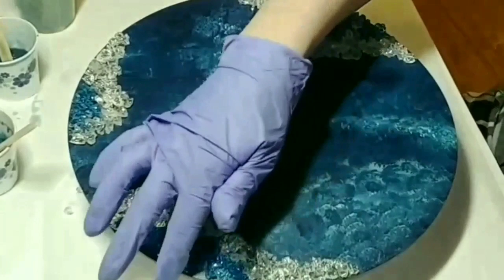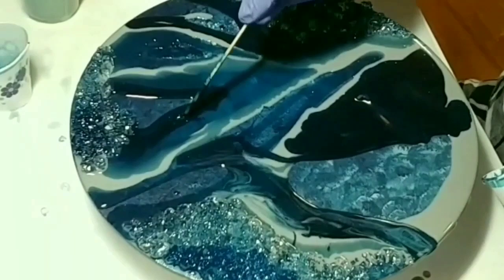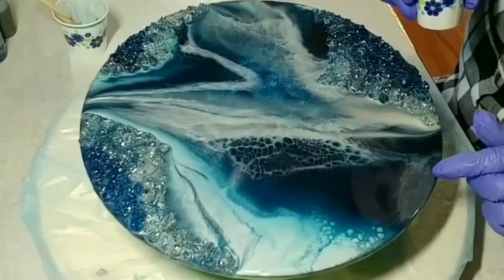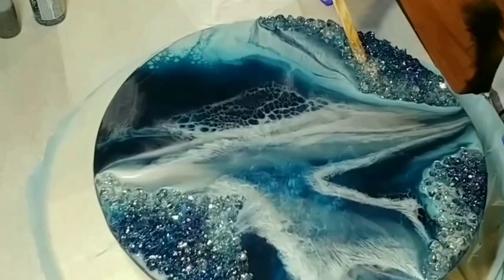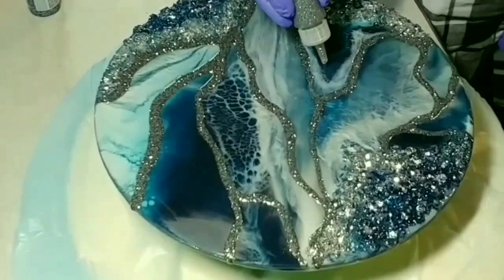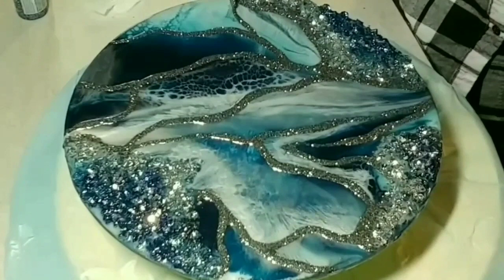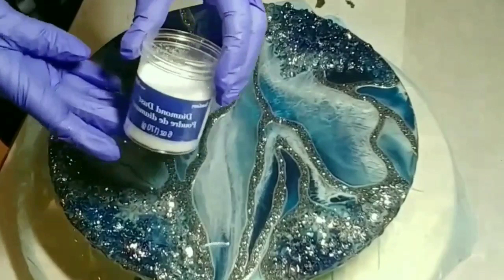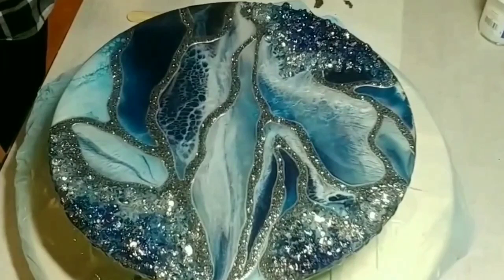#18 - Geode Resin Clock - Glitterific!! - FULL TUTORIAL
Links to products listed below.

Don't have Amazon Prime!? What are you waiting for?

Give the gift of Amazon Prime to a loved one!

USA
12" round board
Silicone Cups
Silicone Stir Sticks
Black Diamond Silver Pearl Mica
DecoArt Americana Turquoise
FolkArt Indigo Night:
Amsterdam Prussian Blue
DecoArt Americana Dolphin
FolkArt Glitterific
Diamond Dust
Glitter variety pack
Squeeze Bottles

CANADA
12" round board
Silicone Cups
Silicone Stir sticks
DecoArt Americana Deep Turquoise but can substitute
FolkArt Indigo Night:
Amsterdam Prussian Blue
DecoArt Americana Dolphin
FolkArt Glitterific Tropical
Diamond Dust
glitter variety pack
Squeeze bottles

I receive a very small commission from your purchases, if you use my links, and I appreciate that very much, as it helps me to purchase my own supplies to continue to share my videos with you!

My videos show you how I make my resin art and the materials I use.  I am not saying that you need to do it my way but only that this is the way I create my art.

please follow all safety instructions of the manufacturers.  I can not be held responsible. Thank you.